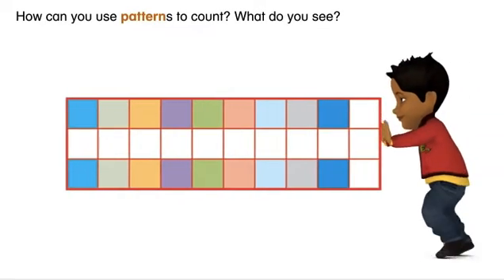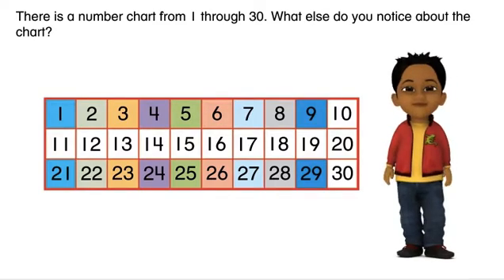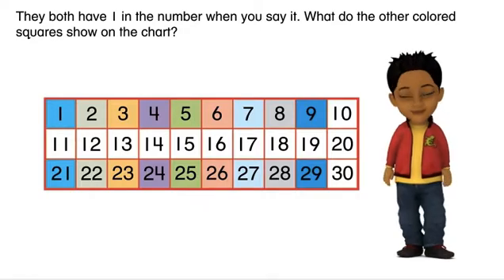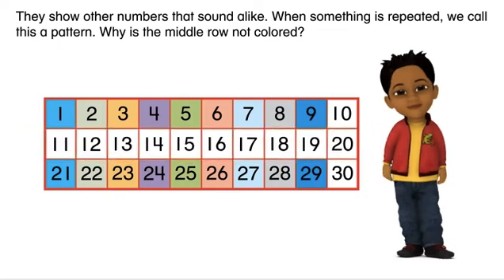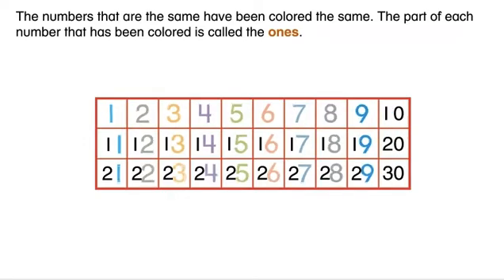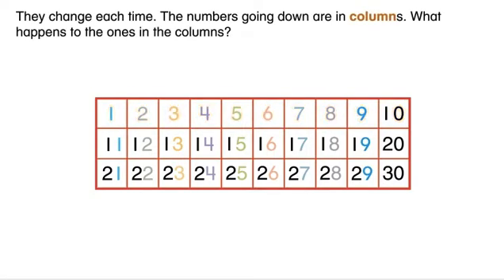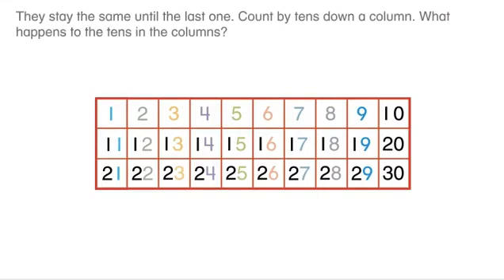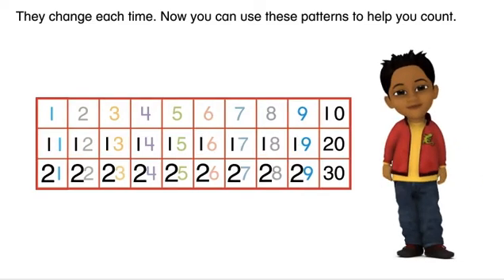Math Envision English Lesson 11-1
Count Using Patterns to 30.